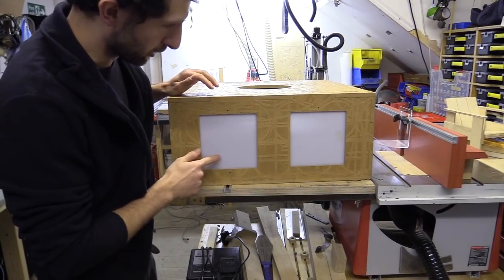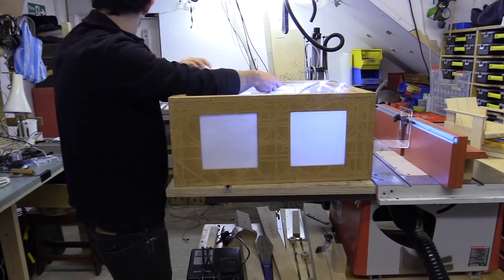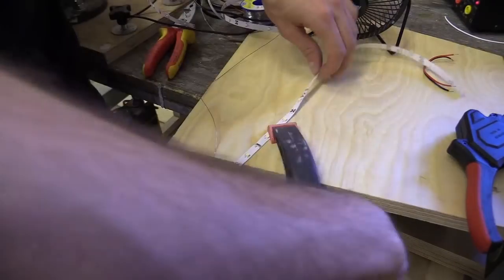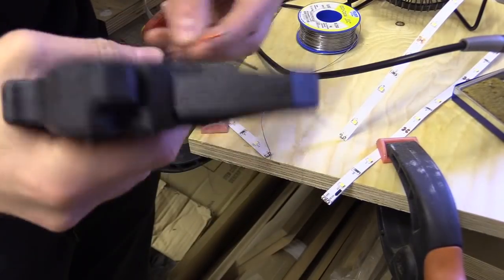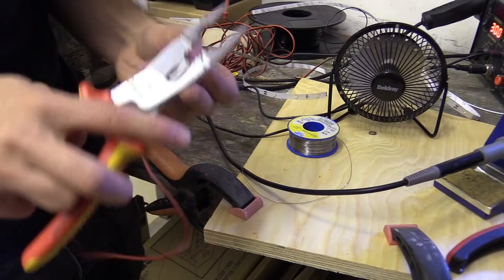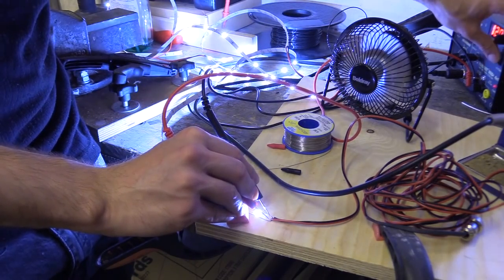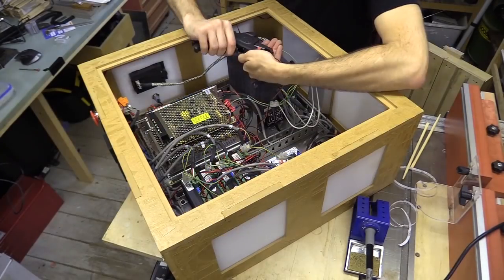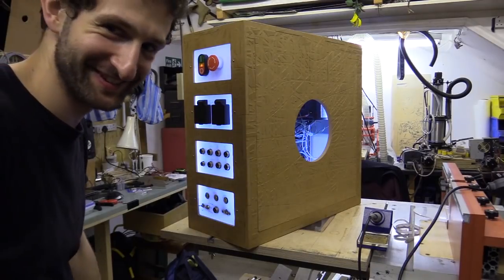Wiring LED Tape Lighting / How to cut, connect & power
In this video I wire a strip of 12v LED lights into my CNC controller box. I show how I measure, cut, and solder the pieces to fit within the enclosure. The principle of installing these lights is similar whether you are using them under cupboards or behind a TV.  You will need a transformer to convert AC power to DV voltage. For areas which need to be splash-proof look out for the appropriate IP rating.